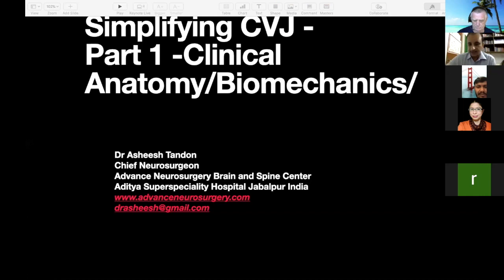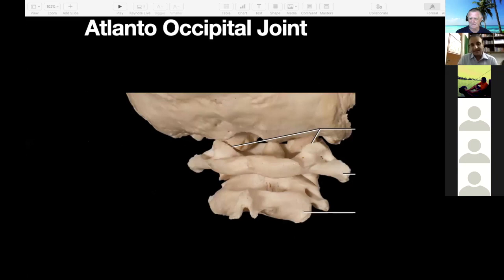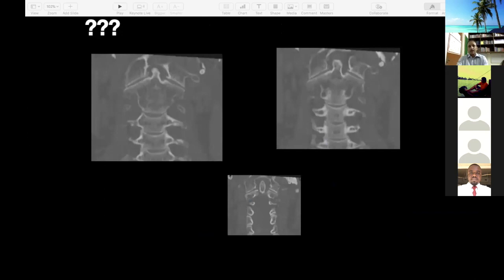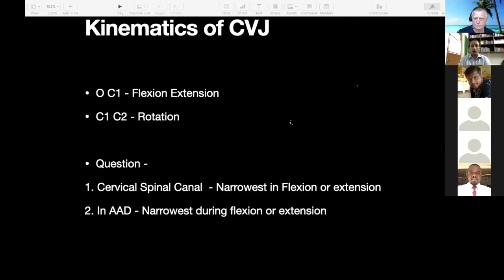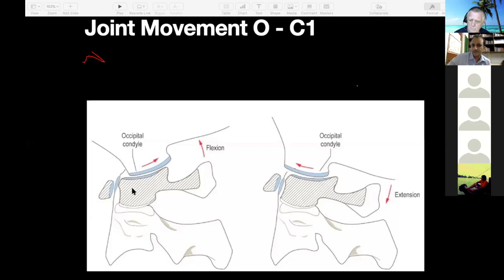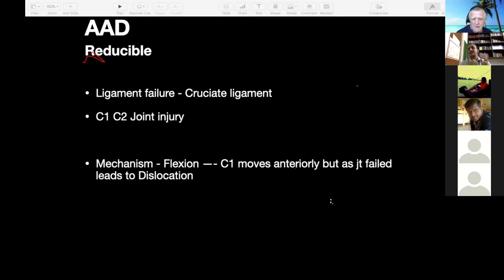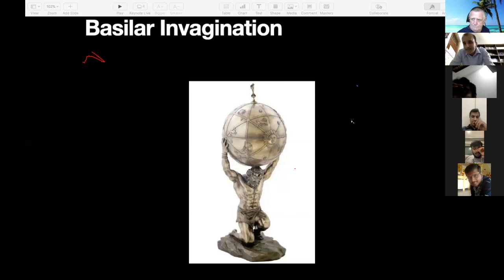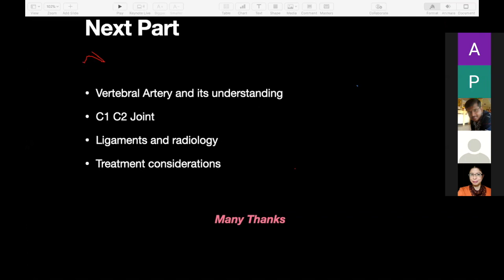Simplifying CVJ - Anomalies and its management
This video is about Simplifying CVJ - Anomalies and its management Neurosurgical.TV  performs frequent webinars concerning Neurosurgery with world wide specialists.